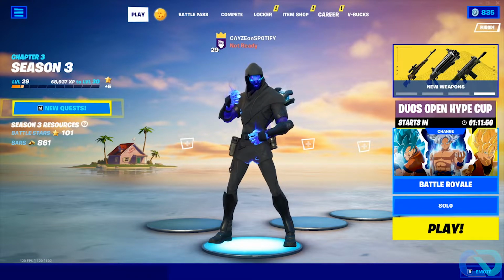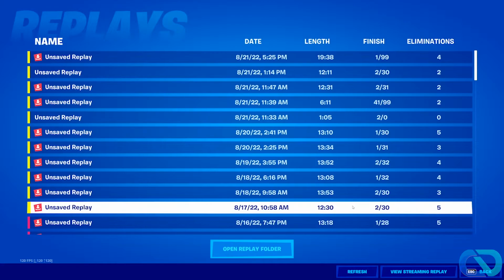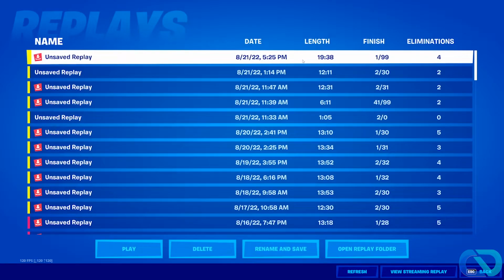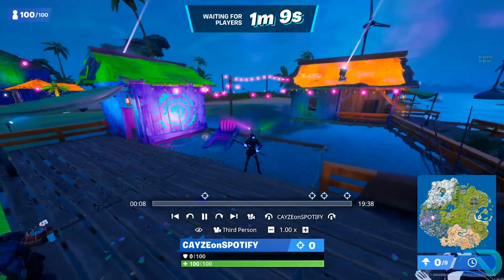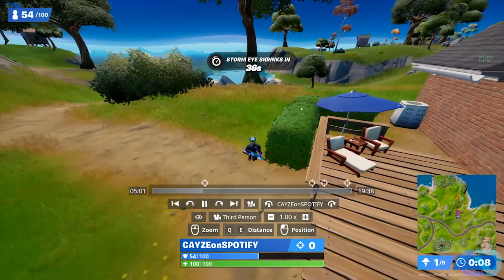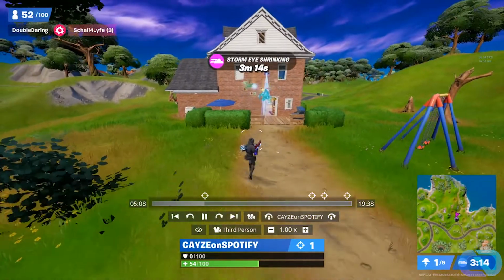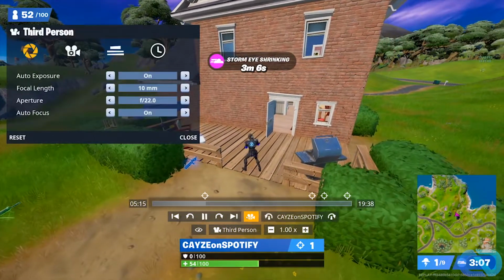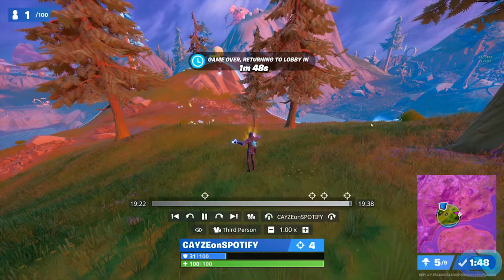How to find replays in Fortnite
If you want to Support me you are welcome.

➡ My Equipment:
» Keyboard: Razer Black Widow chroma
» Mouse: Roccat Kova
» Headset: Logitech Wireless G533
» Cameras: Lumix LX15, Go Pro Hero